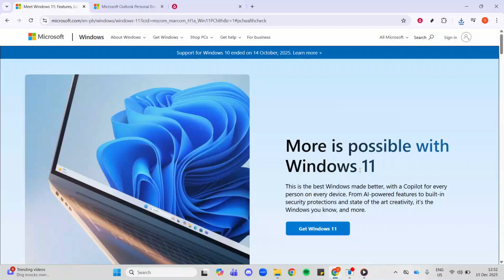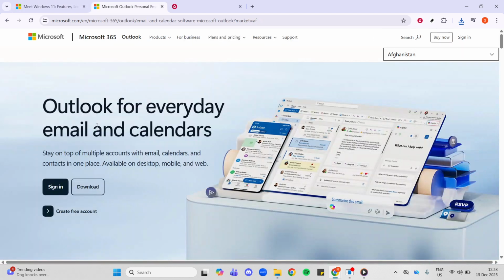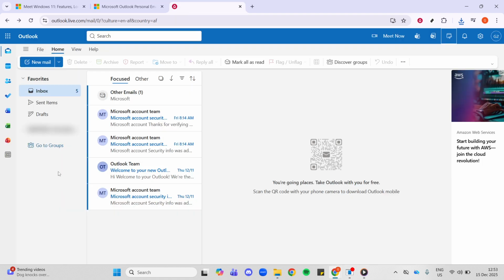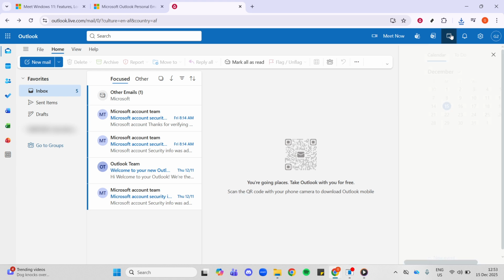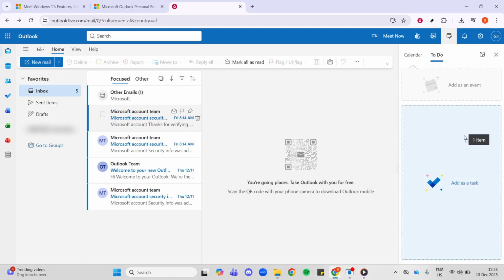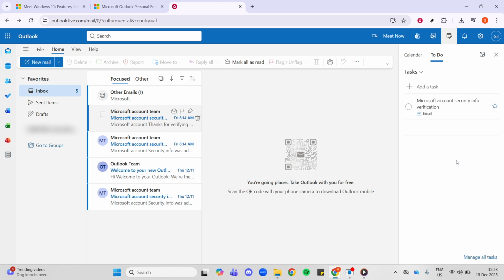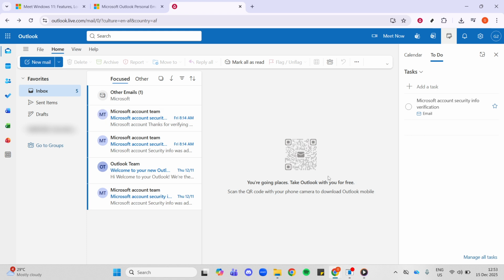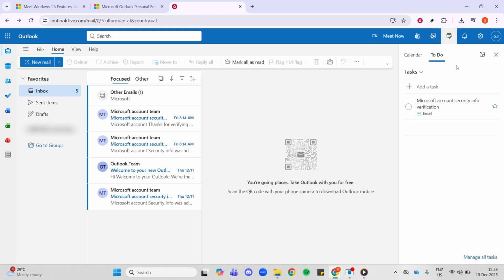How To Create Tasks In Microsoft Outlook 2026 (Turn An Email Into A Task Instantly)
Turning emails into tasks in Microsoft Outlook is one of the most effective ways to stay organized and avoid missing follow-ups. In this tutorial, you’ll learn how to create tasks in Microsoft Outlook and convert an email into a task using the current Outlook 365 interface.

This video shows multiple methods to turn emails into tasks, including drag-and-drop, task creation from the ribbon, and flag-based task management. You’ll also learn how to set due dates, reminders, priorities, and categories so your tasks stay organized and actionable.